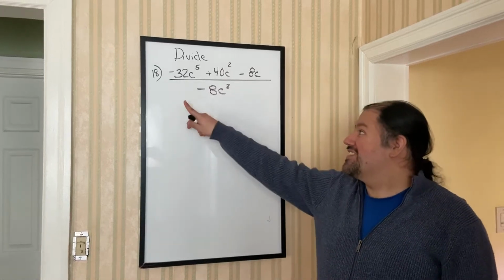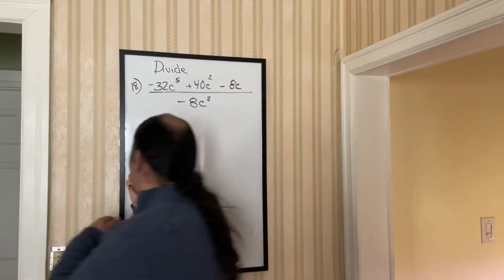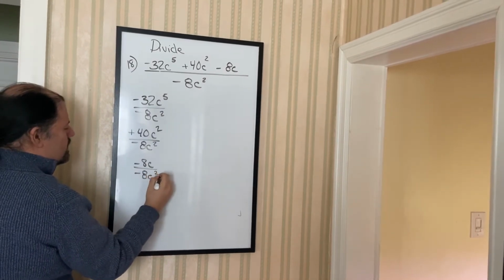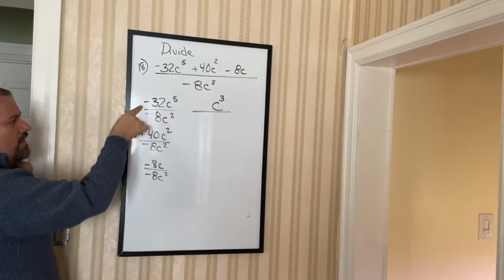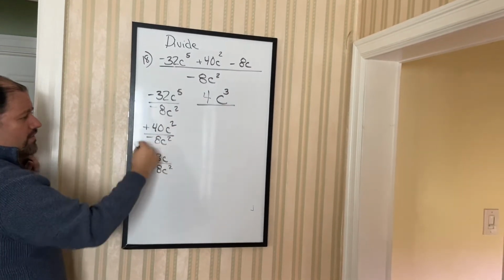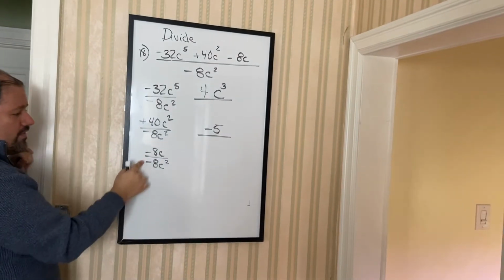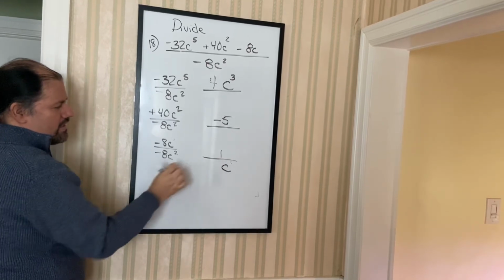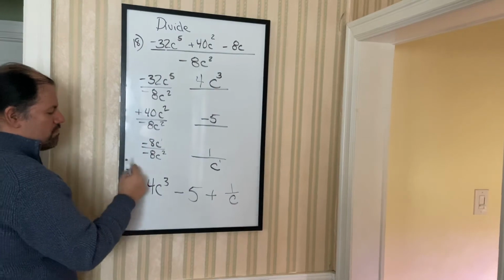Unit 3, question 18